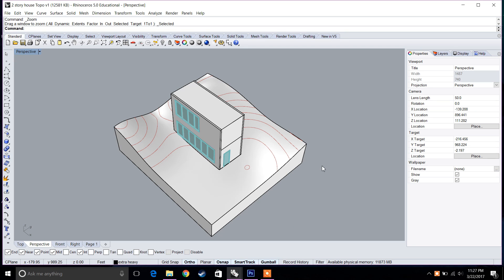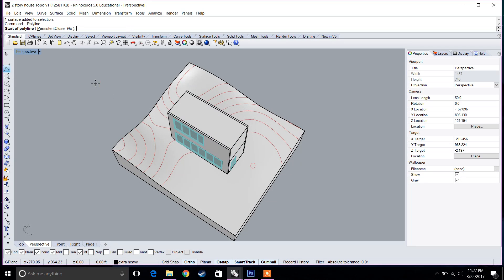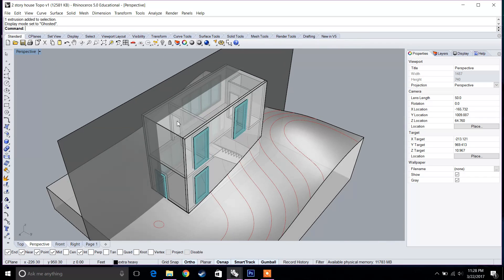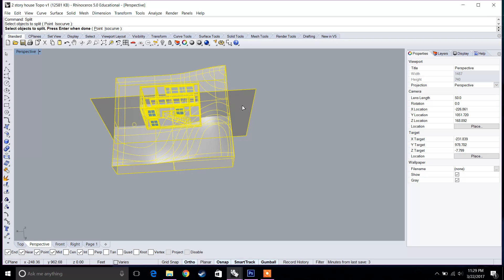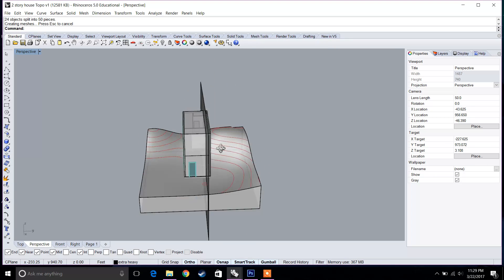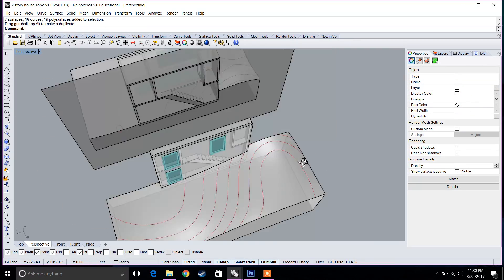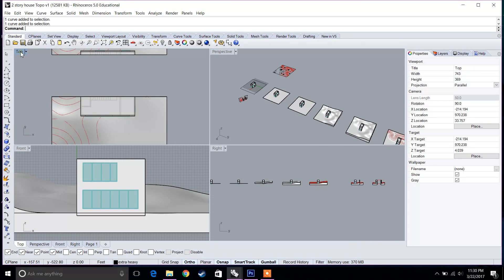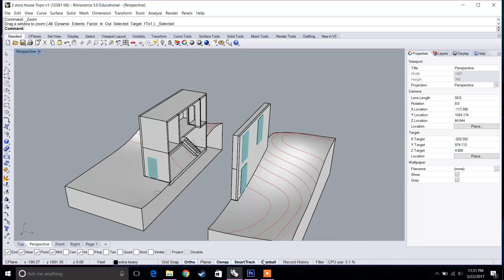Rhino Beginner Series: Split Commands for Sections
Quick video on how to split a building in Rhino.